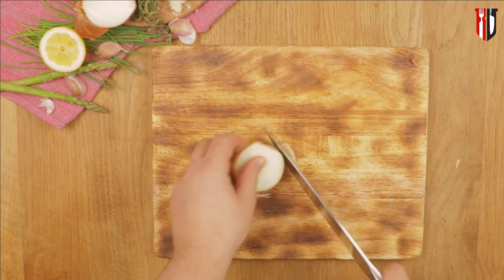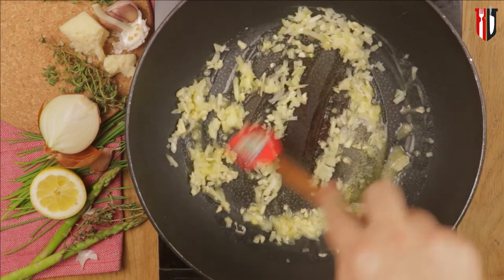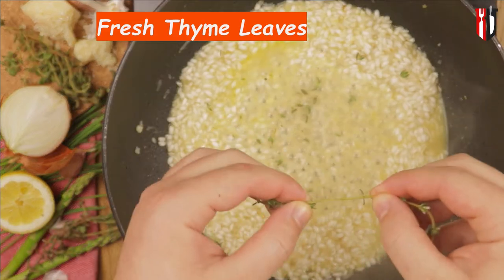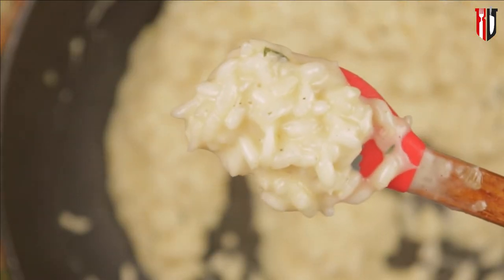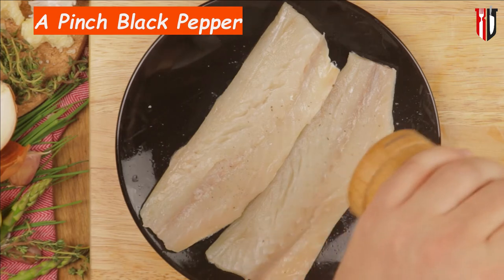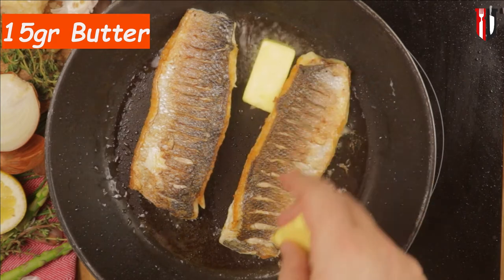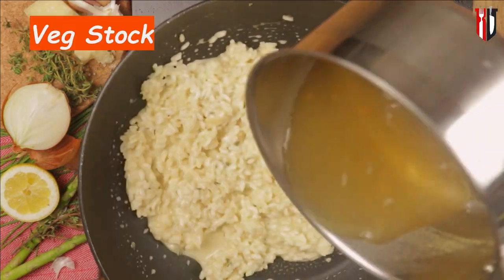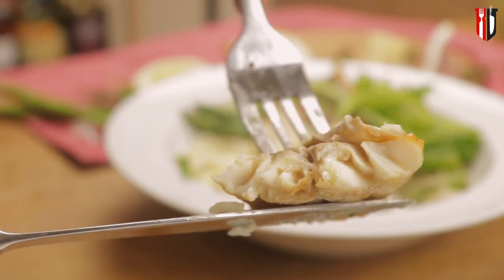Local Jersey SEA BASS recipe step by step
Today we are making Local Jersey SEA BASS with Jersey Asparagus and Parmesan risotto.
This recipe is fairly simple to make and following it step by step you should be able to nail it without any issues.

Ingredients, for 2 portions:
2 fillets Sea Bass
150gr risotto (will give you 2 big potions for 2 hungry people :), to be honest 120gr is enough and just add less stock - approx 600ml)
750ml veg stock
1 white onion
2 cloves garlic
100ml white wine
20gr parmesan cheese
100ml double cream
45gr butter
2 sprigs thyme
1 bunch  asparagus
1/2 lemon
spring onion for salad (optional)
chives
veg oil
salt
pepper

Remember:
Add the stock, a ladleful at a time, stirring with each addition until absorbed. Continue adding stock a ladleful at a time and stirring the rice over a low heat for about 20 to 25min max, until the rice is cooked al dente (with a slightly firm, starchy bite in the middle)
✅Some of the products I use or recommend:
*Chef´s knife (professional)
(Amazon UK)
*Chef´s knife (enthusiast)
(Amazon UK)
*Kitchen Shears
(Amazon UK)
*Diamond Sharpening Steel
(Amazon UK)
*Single Induction Hob
(Amazon UK)
*Double Induction Hob
(Amazon UK)
*Wok Pan
(Amazon UK)
*Frying Pan
(Amazon UK)
*Kitchen Scales
(Amazon UK)
*Favourite grater
(Amazon UK)
*Large Glass Bowl
(Amazon UK)
*Mini Chopper
(Amazon UK)
*Salt & Pepper Mills
(Amazon UK)
*Slow Cooker
(Amazon UK)
*Chopping Boards
(Amazon UK)
*Food Processor
(Amazon UK)
*Baking Mat
(Amazon UK)